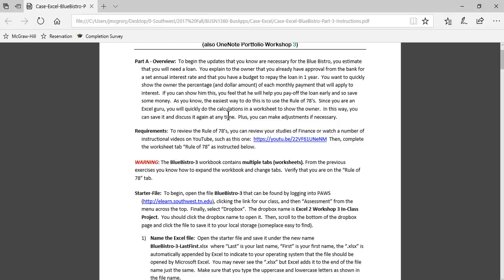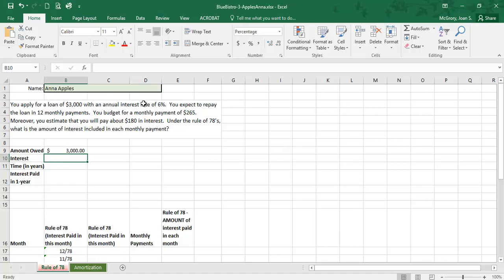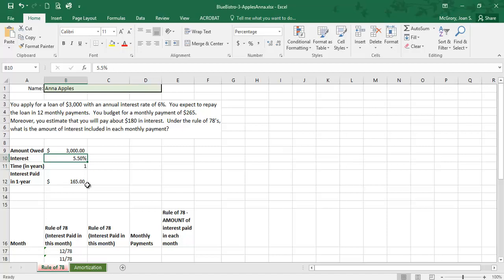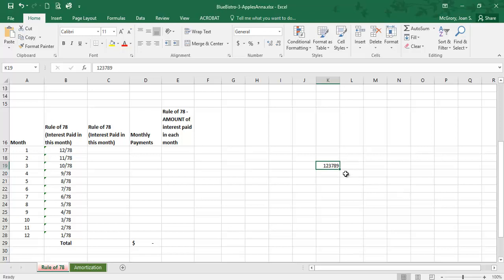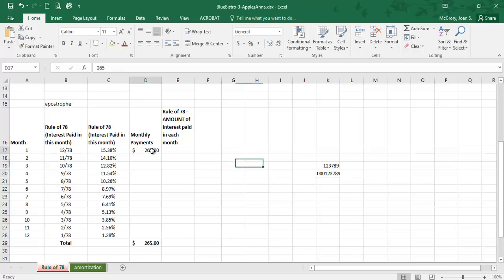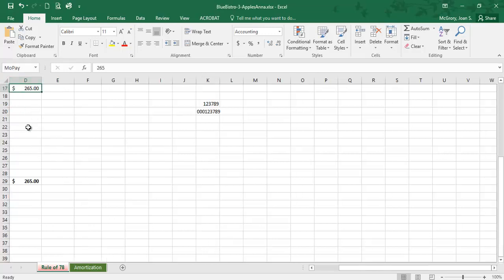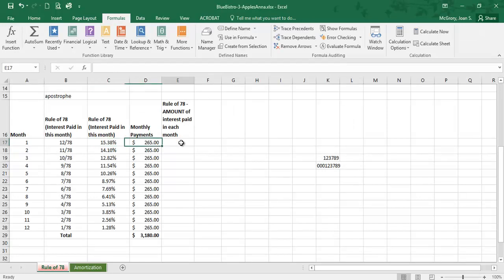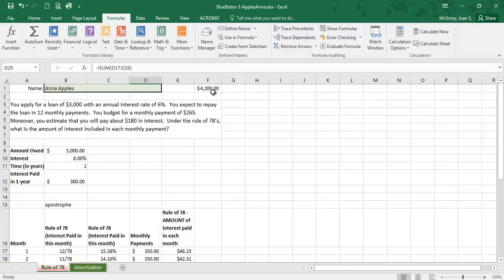Excel 2 Workshop 3 - Part A: Rule of 78 for BUSN1360 Students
It demonstrates the use of Excel 2016 to solve the Rule of 78's for a 1-year loan.   Many Excel skills are demonstrated along the way.